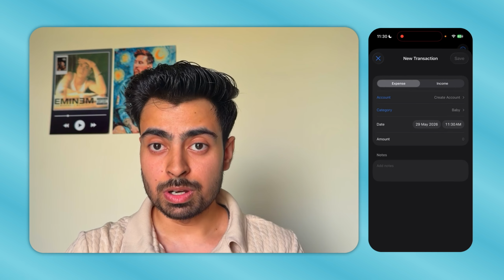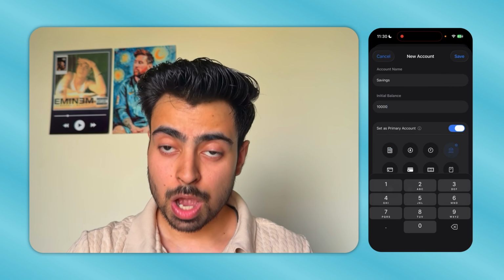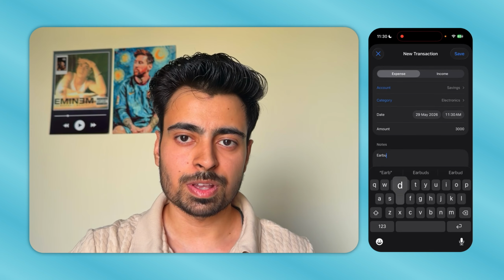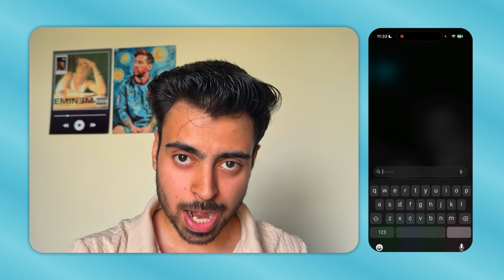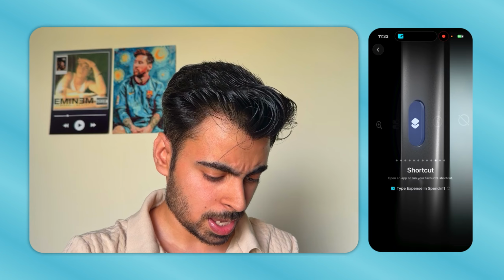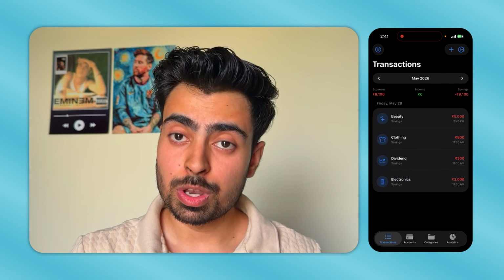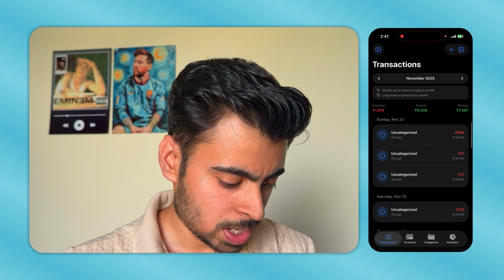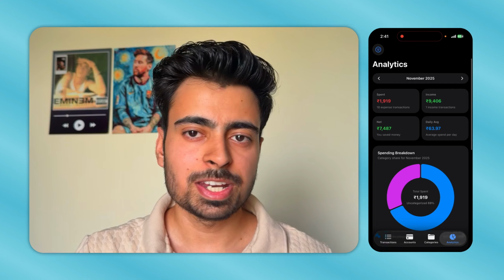Every budgeting app sucks, so I built one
You bought something. You told yourself you'd log it later. You didn't. We've all been there.

Spendrift is my answer: an iPhone app for people who won't sit down and type receipts at the end of the month. Speak an expense, and you're done.